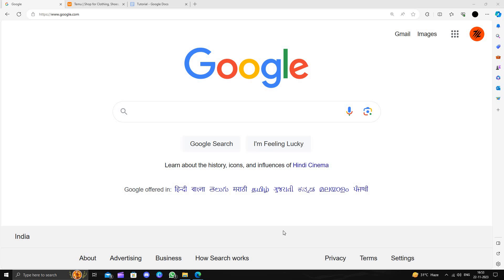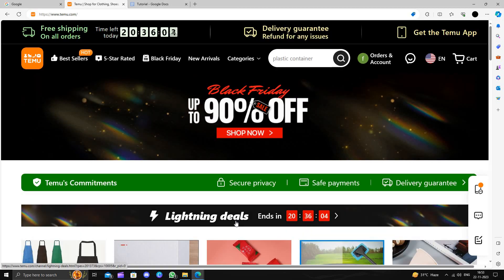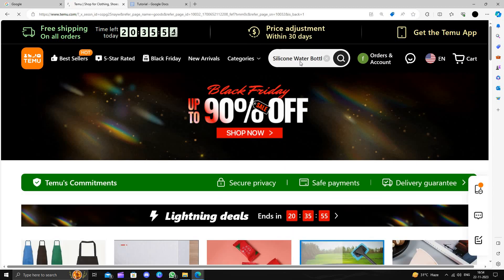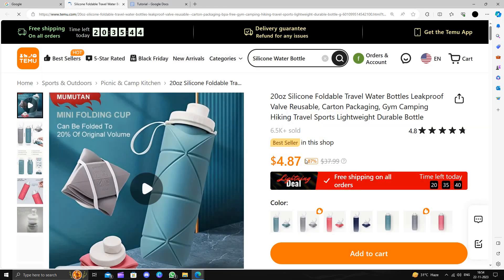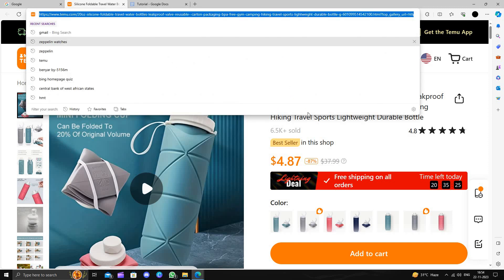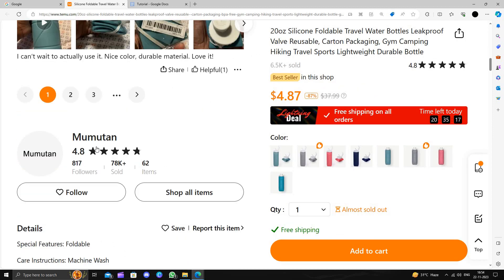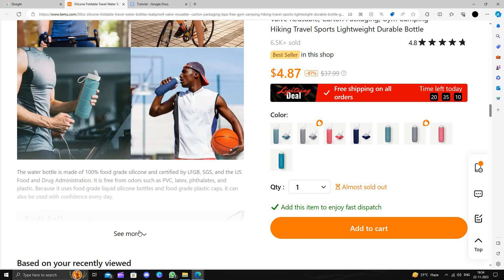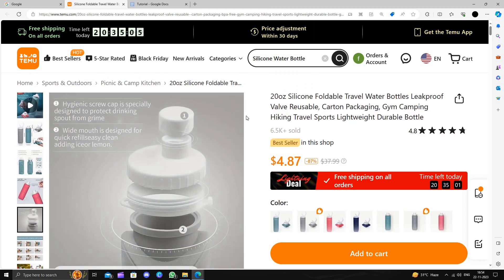✅ How To Buy Silicone Water Bottles on TEMU Extremely Cheap (Full Guide)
Quench your thirst for savings with our ultimate guide on buying silicone water bottles on TEMU at jaw-dropping prices! Dive into this comprehensive tutorial where we spill the secrets on getting the best deals for eco-friendly hydration. Stay hydrated, save money, and make a positive impact on the environment—all in one go!

Key Highlights:
💦 Explore budget-friendly silicone water bottle options on TEMU
🌱 Full guide on scoring the best deals for eco-conscious hydration
💡 Tips and tricks for a cost-effective and sustainable choice

Don't miss out on the ultimate guide to affordable silicone water bottles on TEMU! Have questions?